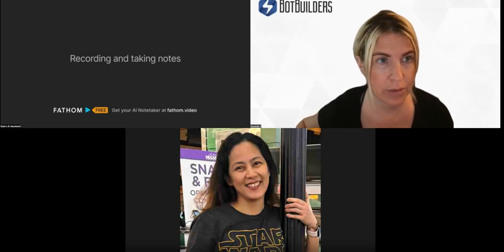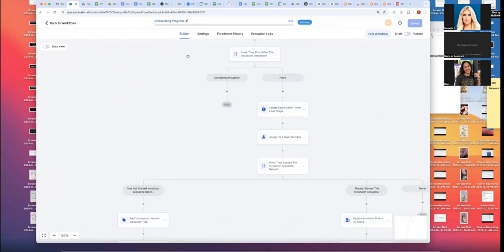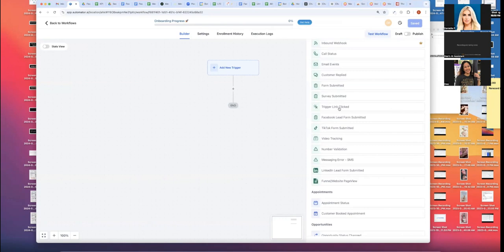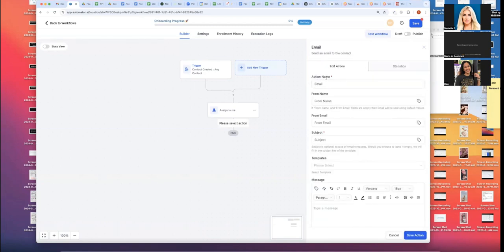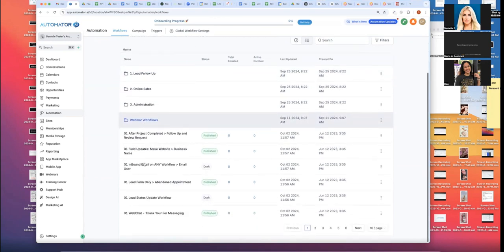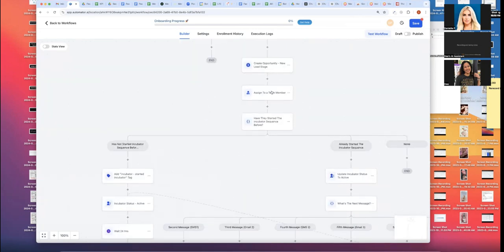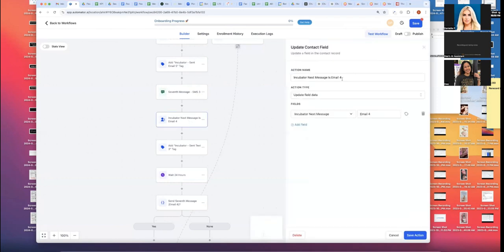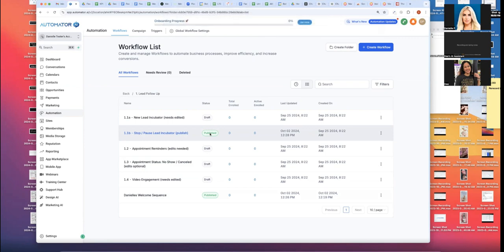Builder AI Workflow- Tạo Hệ thống kinh doanh tự động trên GoHighLevel